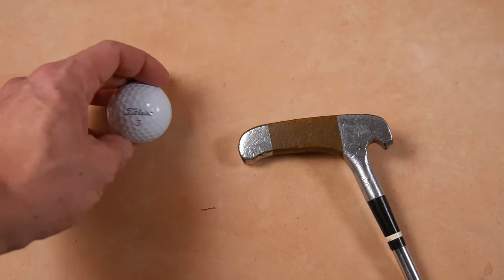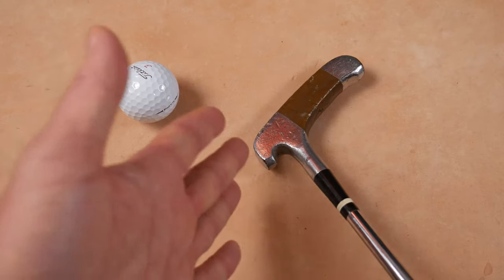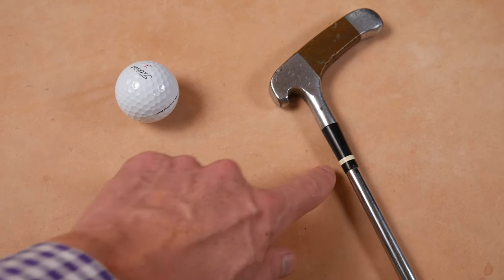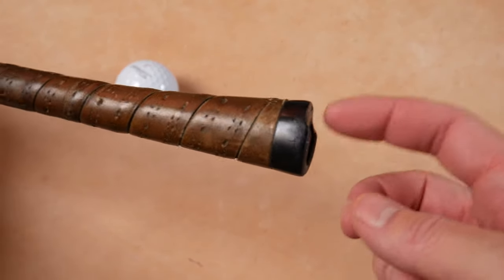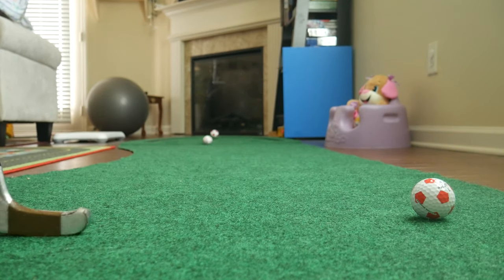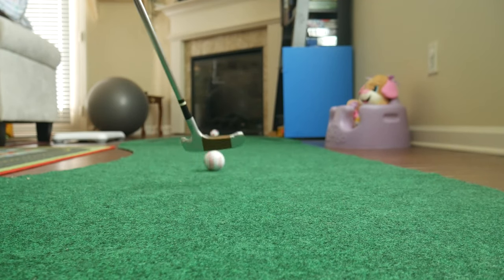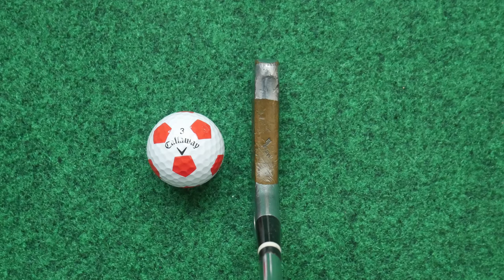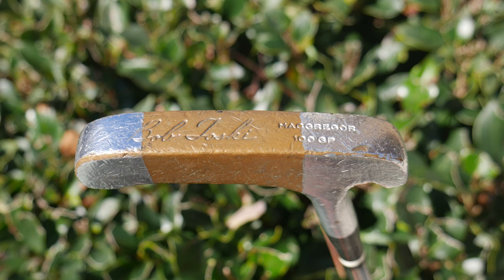1957 Bob Toski "Mity Mite" Putter - The Vintage Golfer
Here is a fun little putter. Originally produced by MacGregor in 1955, this is the 1957 version as it has a ball marker grip. These grips were found on MacGregor putters into the 1960's is my understanding.